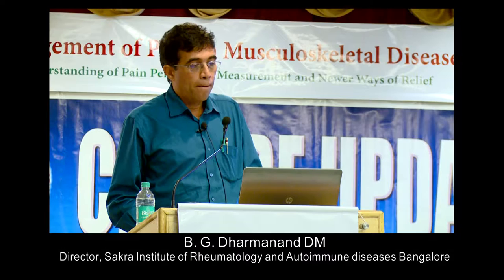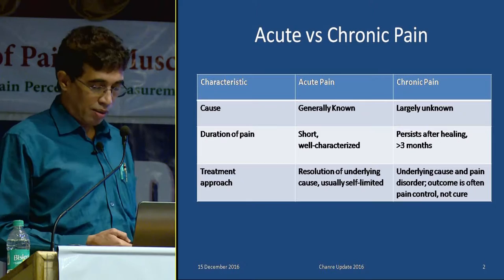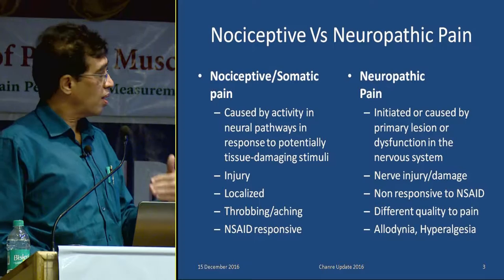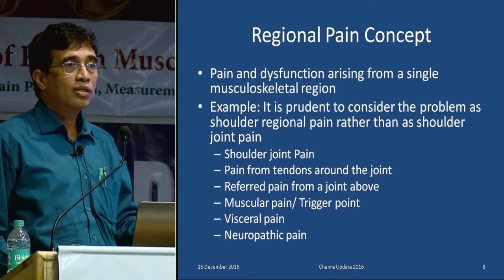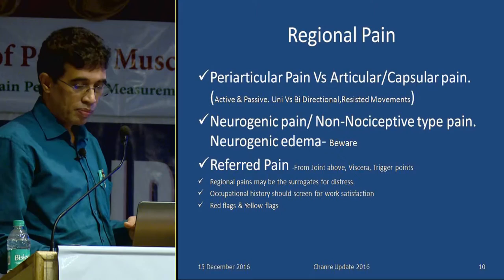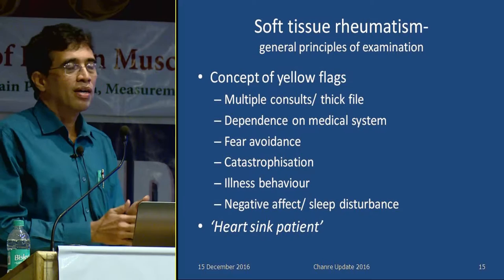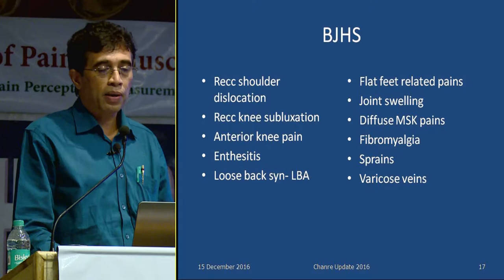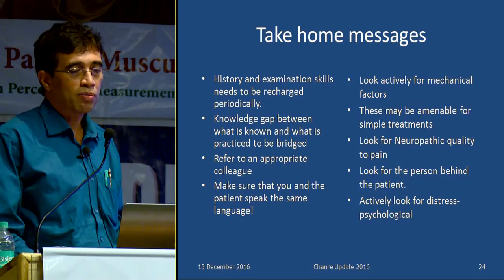05 BG Dharmanand DM Introduction to concept of management of different pain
has addressed different concept of pain. acute pain chronic pain. COncept of why we should manage pain